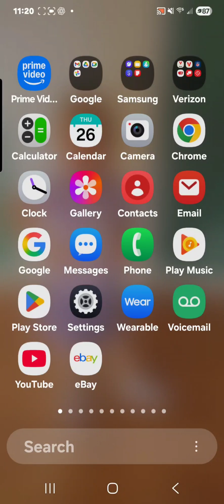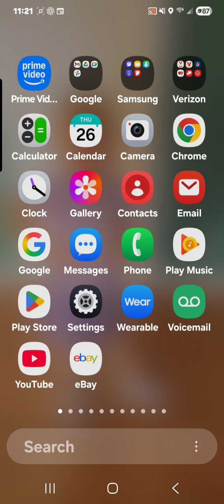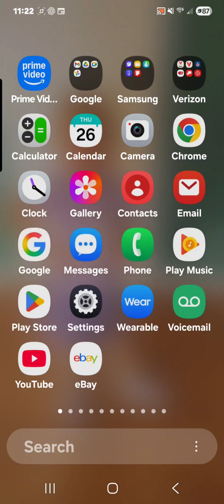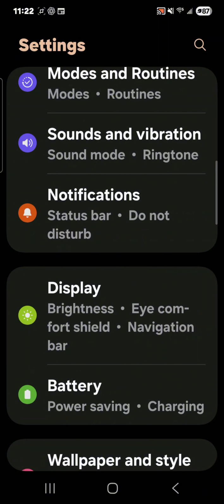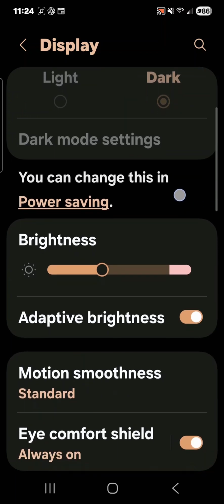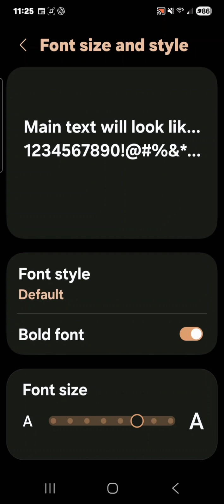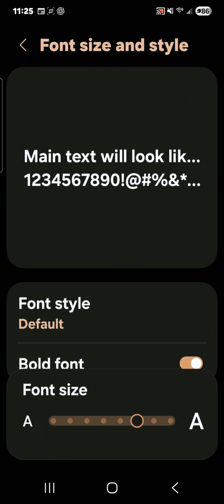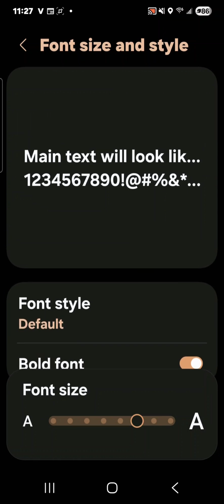Stop Squinting! The Simple Trick to Read Your Phone with Ease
Learn how to make the text bigger on your phone step by step.
Works for both iPhone and Android.

This video is especially helpful for seniors or anyone having trouble reading small text on their phone.

We're figuring out technology one button at a time.